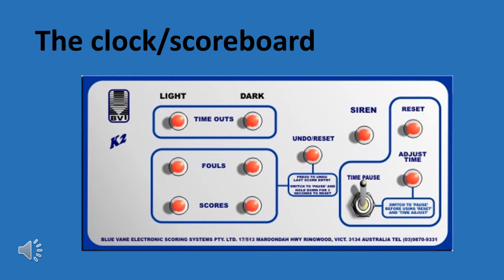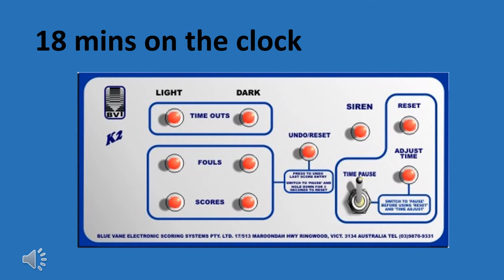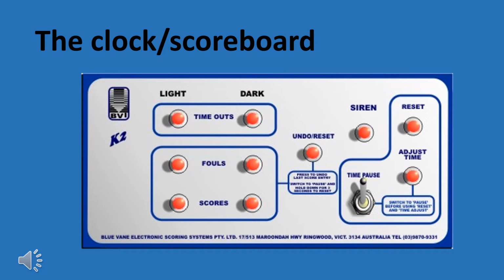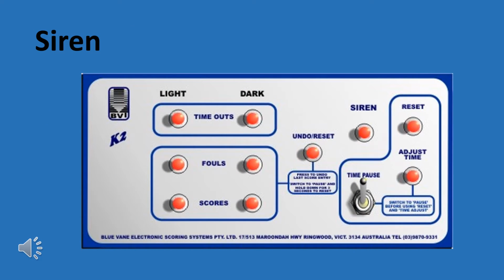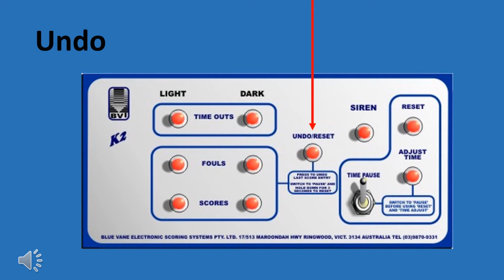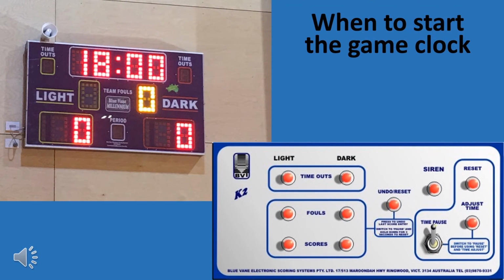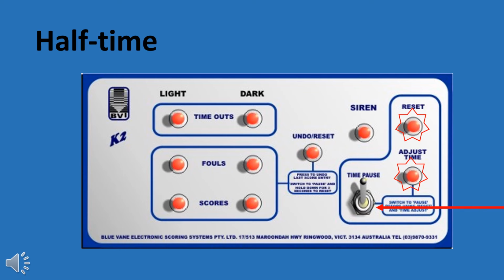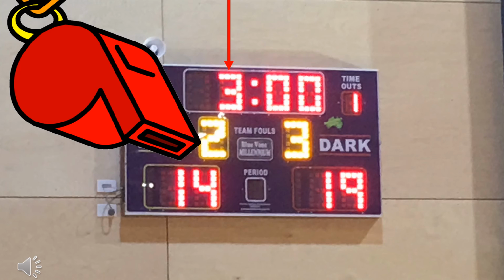Scoreboard: a refresher for parents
Every match needs scorers and we need parents to volunteer to help.  So this has been prepared to help parents feel comfortable helping out at school basketball games.
It's not fancy, but we hope it helps.